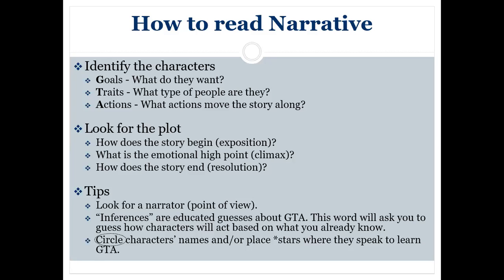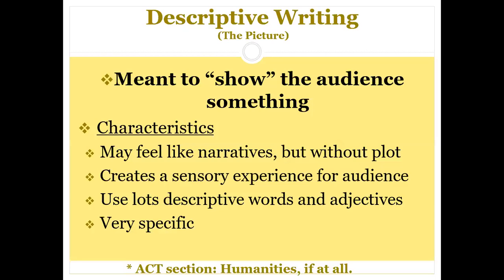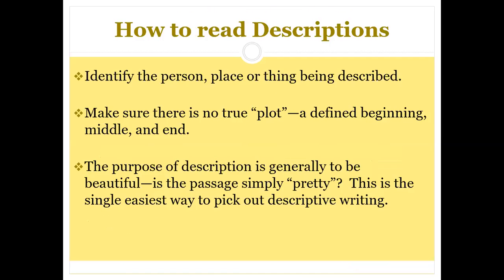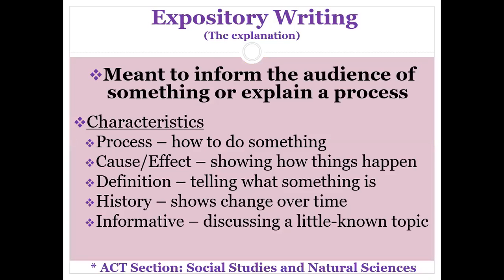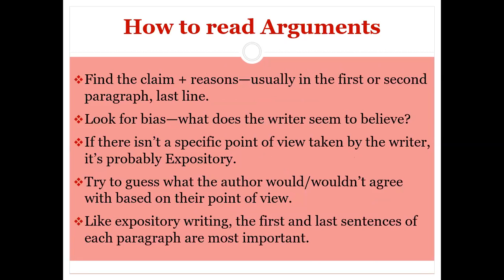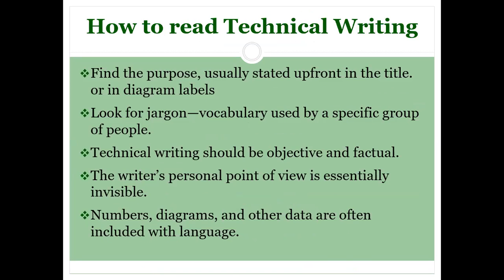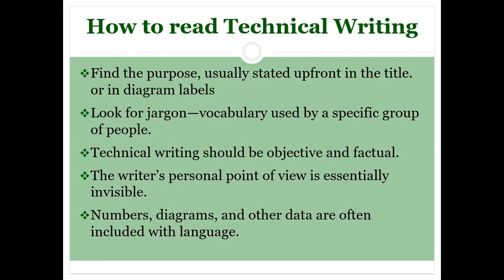Annotation: Types of Writing (Sept. 1, 2020)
In order to annotate your writing, you have to know what you're looking at. This PowerPoint goes through the types of writing and then examines an example.